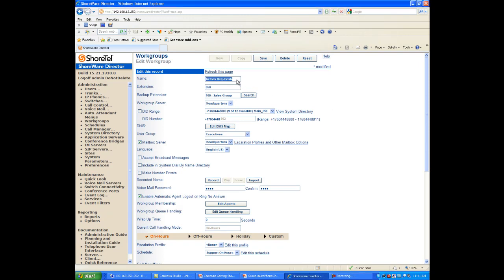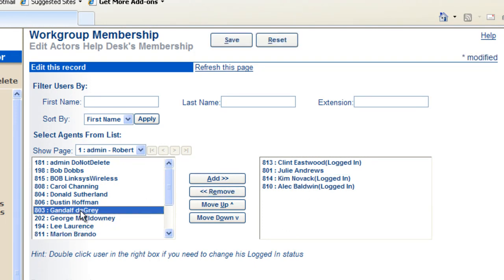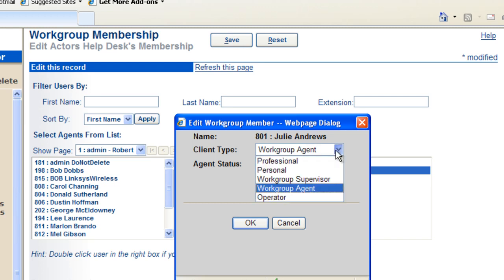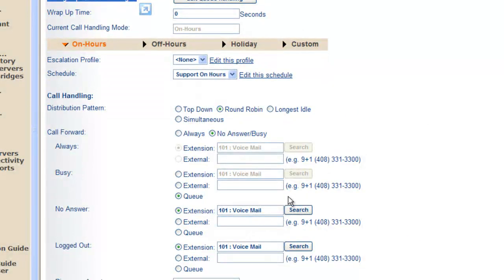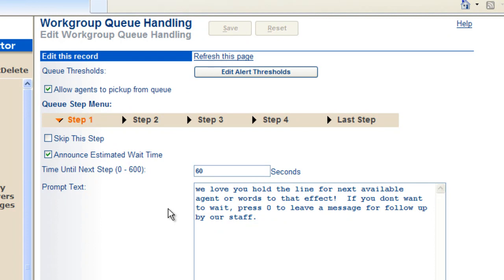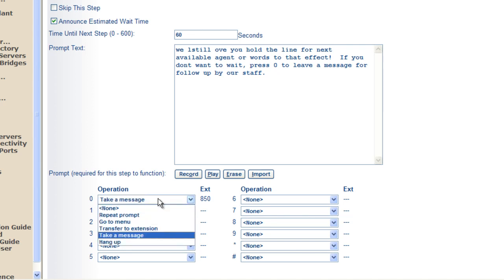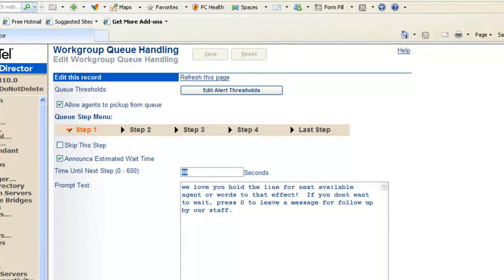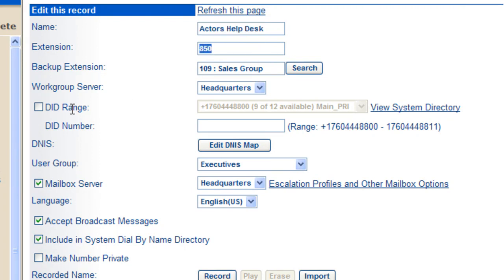ShoreTel 10 Configuring WorkGroups Part 2 of 2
This is a follow up to the "Call Flow Options" and "Hunt Group" Video Clips.  It describes the configuration of a basic Hunt Group, including member selection and queue management.  or blog.DrVoIP.com for complete ShoreTel system Administration clips on both the PBX and ECC.!